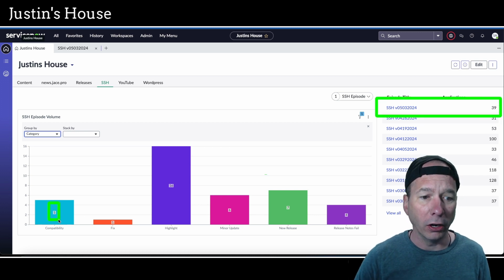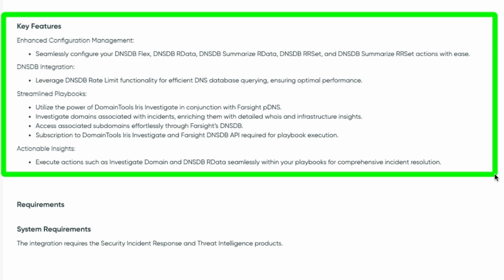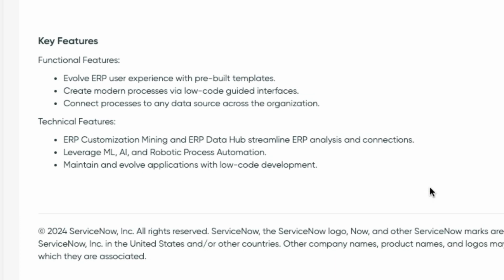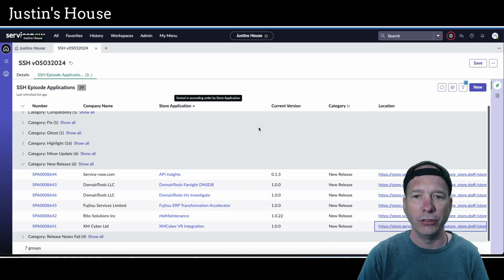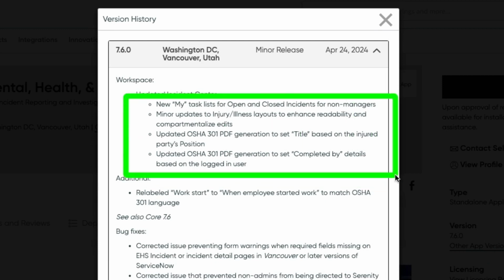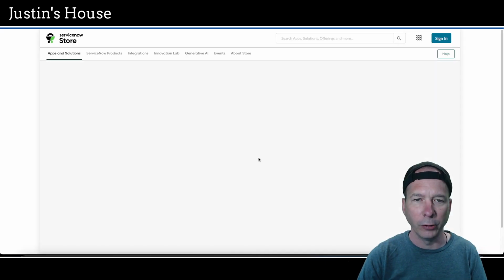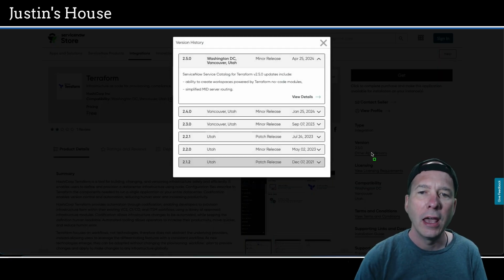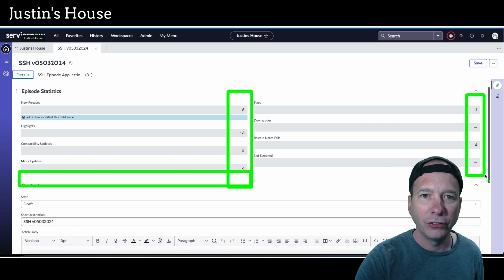ServiceNow Store Highlights (SSH) v05032024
In this SSH episode I show 39 new or updated applications in the ServiceNow Store. There are 6 new releases since the last episode - API insights, DomainTools Farsight DNSDB, DomainTools Iris Investigate, Fujitsu ERP Transformation Accelerator, NTT DATA Enterprise Experience Platform, riteMaintenance and XMCyber VR Integration. Watch this video as I filter through the noise and show you what's most relevant and what updates you may want to pay close attention to for your instance.